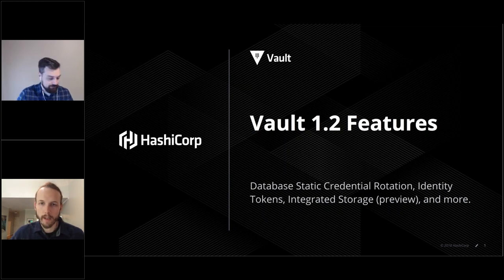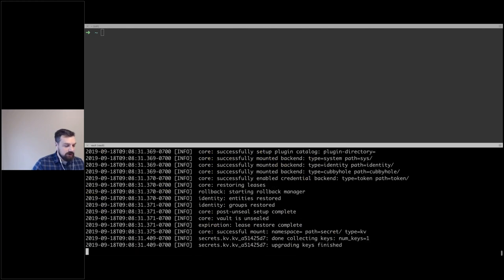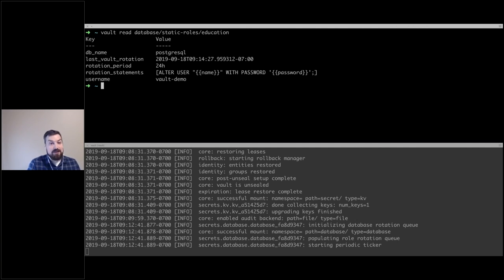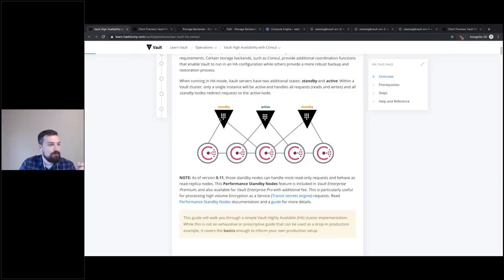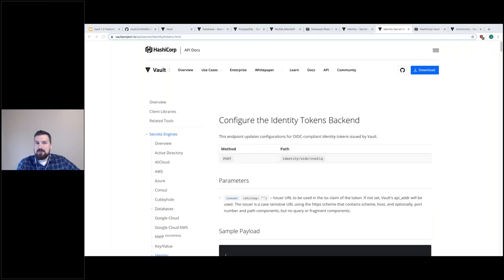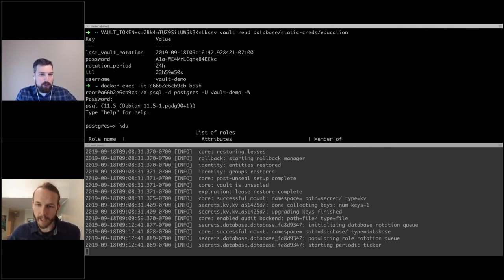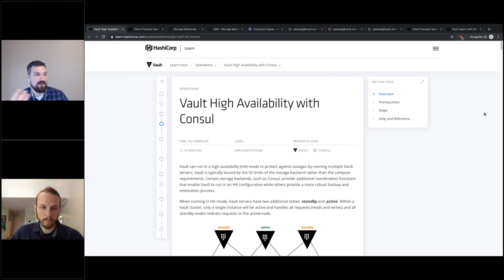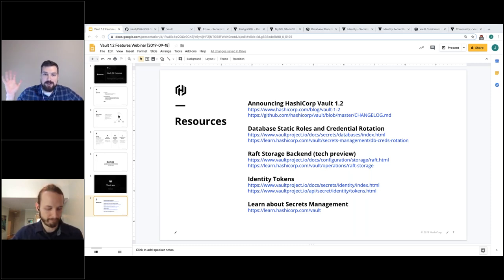Vault 1.2: Database Credential Rotation and Identity Tokens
We recently announced the release of Vault 1.2 with several new features. This release includes support for automated credential and cryptographic key management at a global, highly-distributed scale. With 1.2 we also introduced new mechanisms for users and applications to manage sensitive data such as cryptographic keys and database accounts, and exposes new interfaces that improve Vault’s ability to automate secrets management, encryption as a service, and privileged access management. -